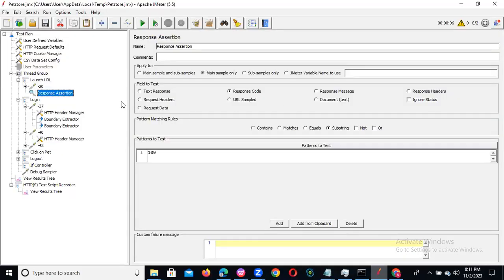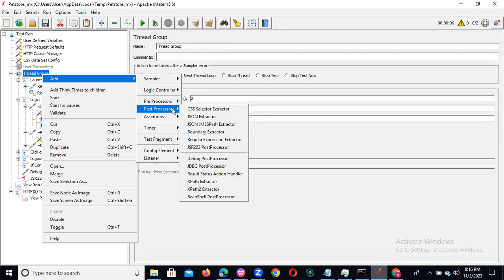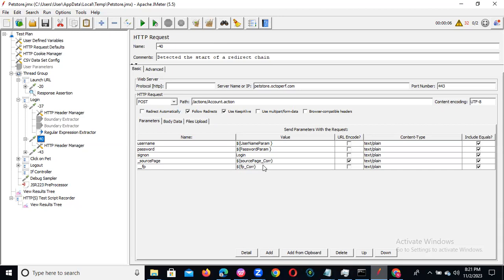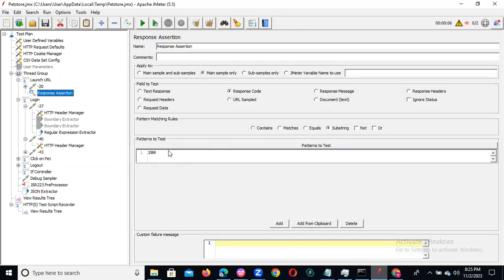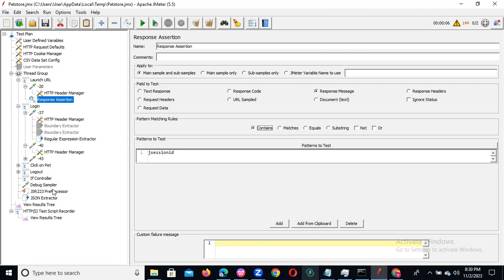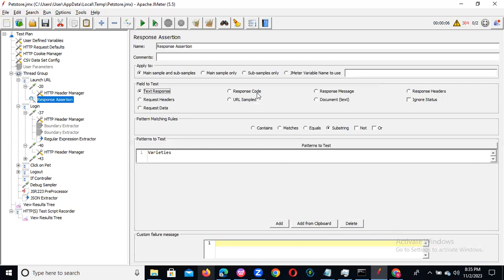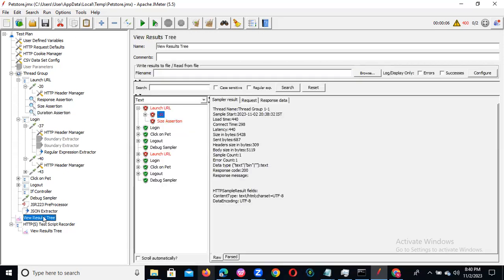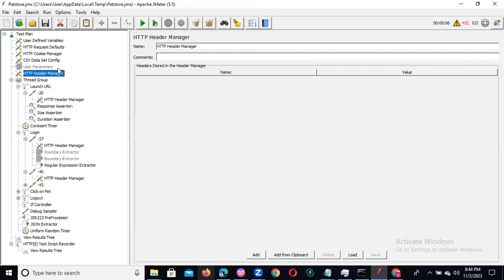Performance testing - JMeter Elements and Regular Expression#jmeter